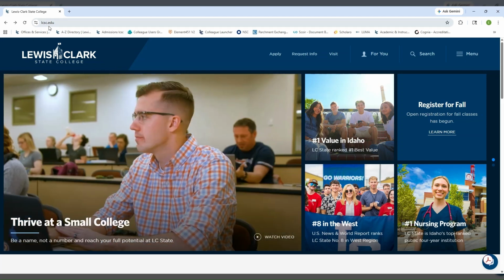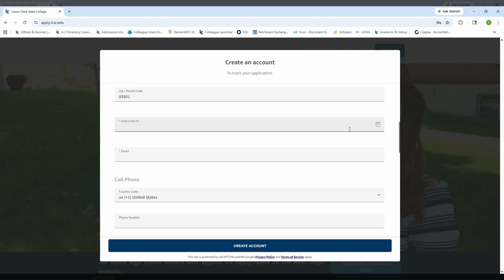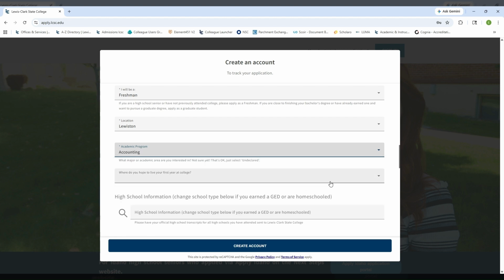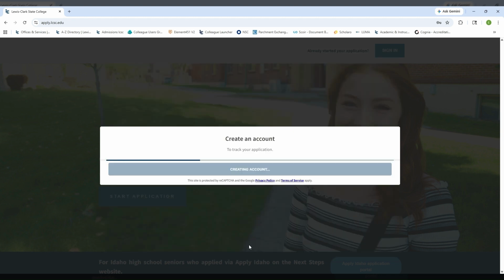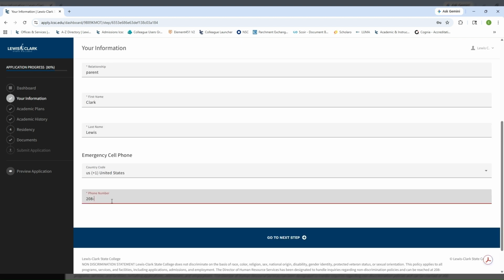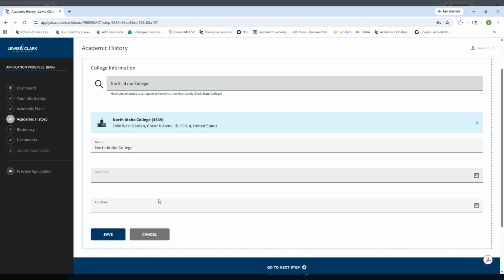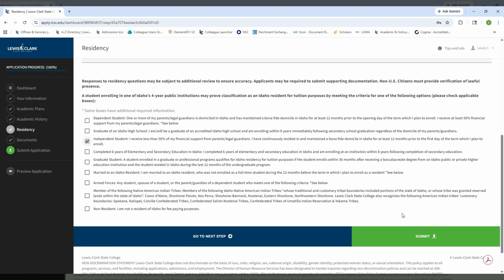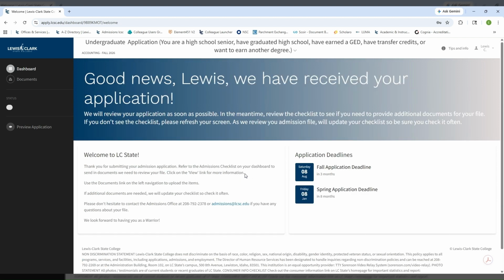Submitting a New Application to LC State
Need help submitting a new application to Lewis-Clark State? This video will help you step by step to create your application portal and submit your application.